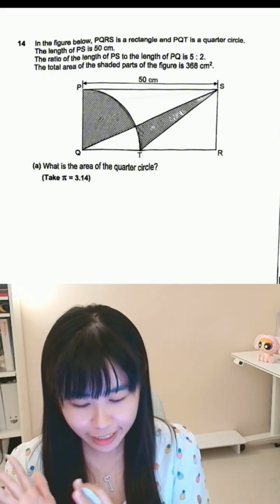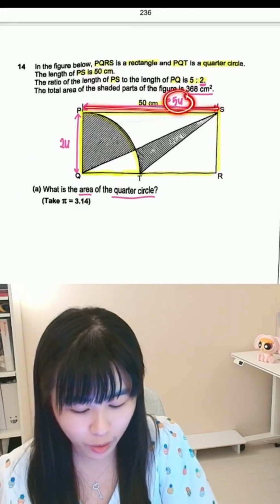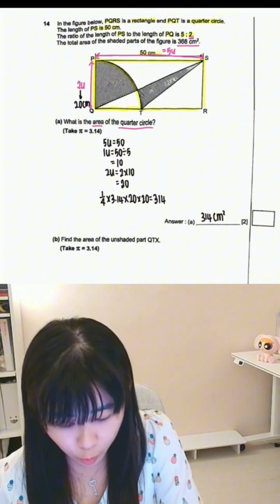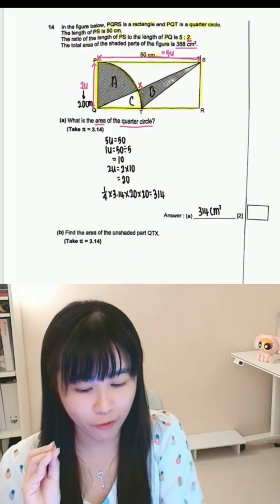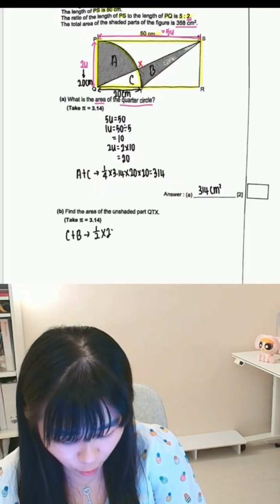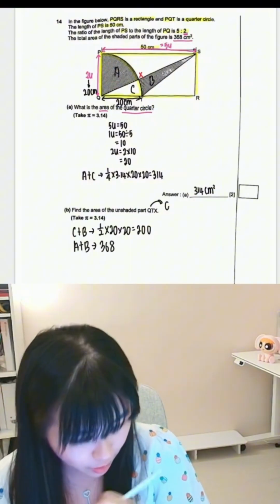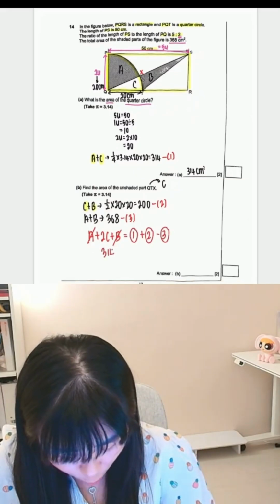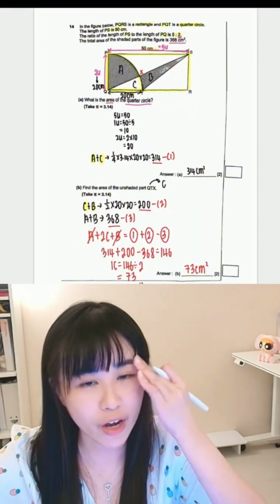2024 P6 MATH SOUTHVIEW PRELIM PAPER 2 QNS 14